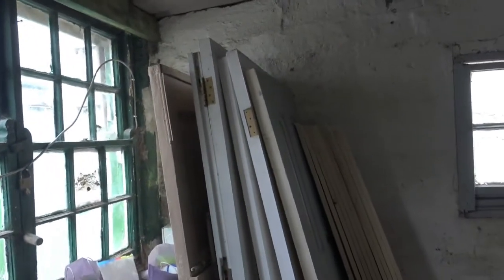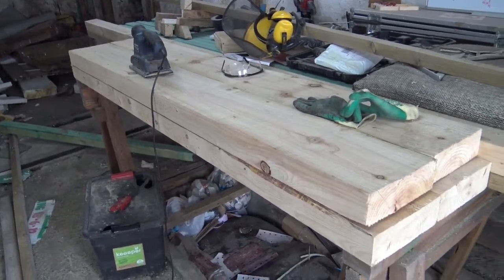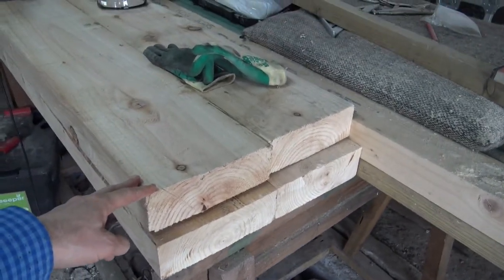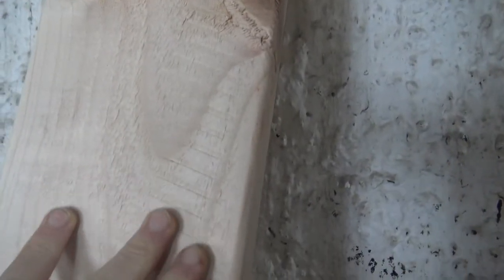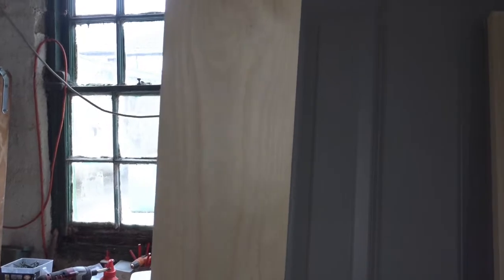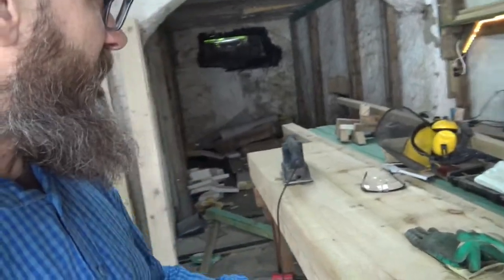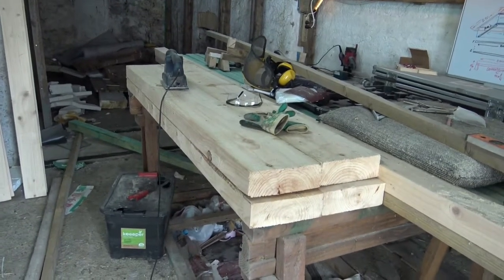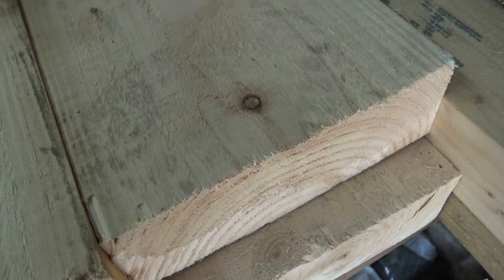Rough Cut Timber Pros and Cons When to order rough cut timber for DIY Projects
Rough Cut Timber Pros and Cons When to order rough cut timber for DIY Projects. If you've seen any of my building videos where I make things out of wood, then you've probably heard me talk about the difference between rough cut wood and planed wood... and I don't just mean the price!
Rough cut wood is cheaper, but it may have more flaws, be liable to warp, and may not be cut to the strict measurements you chalked up on the PC.
Here I have my rant on the whole topic of rough versus planed wood...
When it comes to building structures, one of the most important decisions is choosing the right type of lumber. There are a variety of options available, from finished lumber to rough sawn timber. While finished lumber may seem like the obvious choice for its smoother surface and uniform size, rough sawn timber can offer many benefits for construction projects.

Rough sawn timber refers to lumber that has not been planed or sanded down to a smooth finish. Instead, it retains the rough texture that is created during the initial sawing process. Here are some of the benefits of using rough sawn timber over finished lumber for construction projects:

    Cost Savings

One of the biggest advantages of using rough sawn timber is cost savings. Rough sawn lumber is generally less expensive than finished lumber because it requires less processing. The cost of labor and materials needed to turn rough sawn lumber into finished lumber can add up quickly. By using rough sawn timber, builders can save money on both the cost of the lumber itself and the cost of processing.

    Customization

Rough sawn timber also allows for more customization in construction projects. Because the lumber has not been planed or sanded down, it retains its natural shape and size. This means that builders can create more unique designs and shapes with rough sawn timber, rather than being limited to the standardized sizes and shapes of finished lumber. Additionally, rough sawn timber can be cut to specific lengths and widths as needed for each project.

    Durability

Rough sawn timber is also known for its durability. Because the lumber is not planed or sanded, it retains more of its natural strength and stability. The rough texture also allows for better adhesion of paints and finishes, which can help protect the wood from moisture and other damage. This makes rough sawn timber a good choice for construction projects that require strong, durable materials.

    Aesthetics

Rough sawn timber also offers a more natural and rustic aesthetic compared to finished lumber. The rough texture and natural variations in the wood grain give rough sawn timber a unique look that cannot be replicated with finished lumber. This makes rough sawn timber a popular choice for projects that require a more natural, organic look, such as log cabins or outdoor structures.

    Environmental Benefits

Using rough sawn timber can also have environmental benefits. Because the lumber requires less processing, it has a lower carbon footprint compared to finished lumber. Additionally, using rough sawn timber can help support sustainable forestry practices. By choosing lumber that is sustainably harvested and minimally processed, builders can help reduce their impact on the environment.

    Versatility

Finally, rough sawn timber is a versatile material that can be used in a variety of construction projects. It is commonly used for framing, flooring, siding, and decking, among other applications. Because it can be cut to specific lengths and widths, it can be used in projects of all sizes and shapes.

Overall, there are many benefits to using rough sawn timber over finished lumber for construction projects. From cost savings to customization, durability to aesthetics, and environmental benefits to versatility, rough sawn timber offers many advantages that make it a worthwhile choice for builders and contractors.